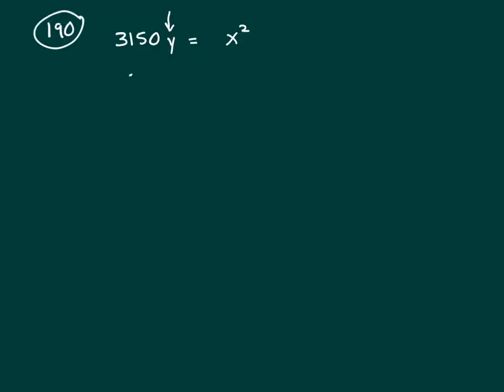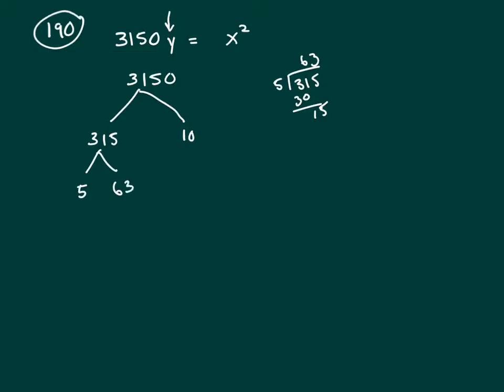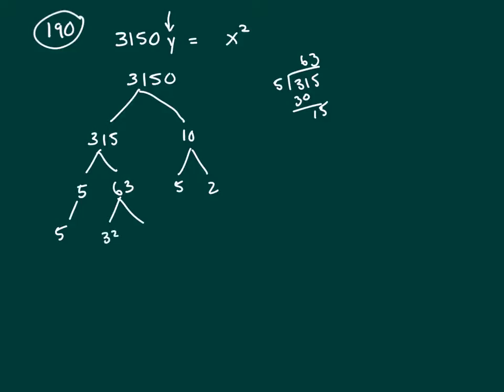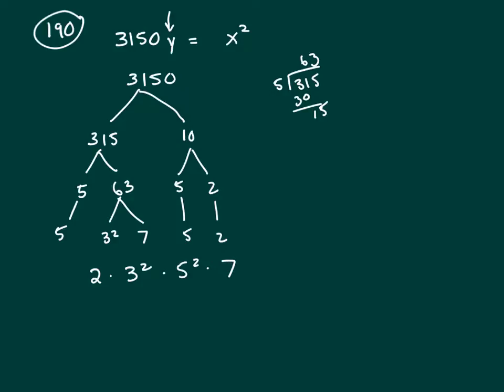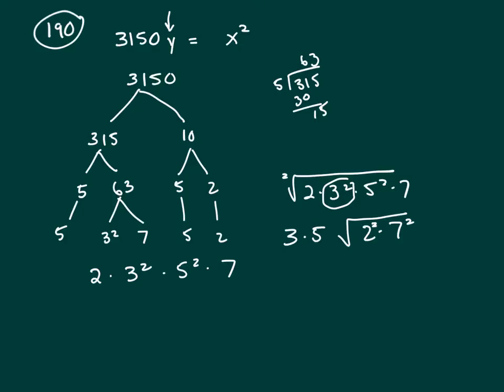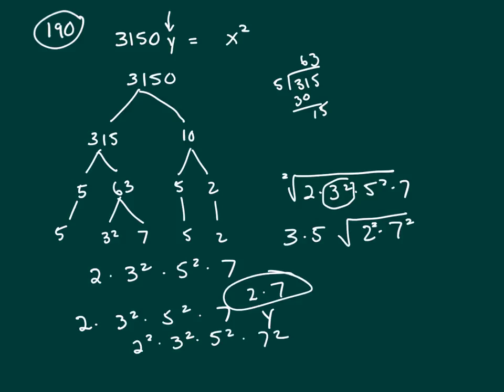190 PS 2017 q and v